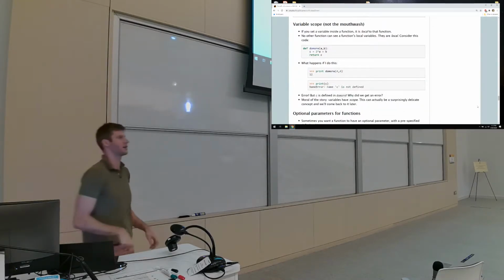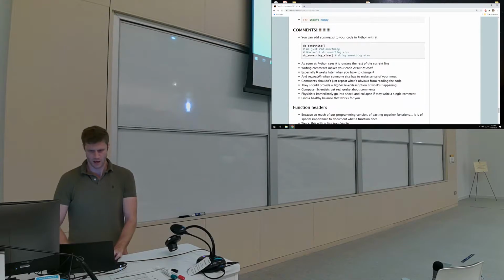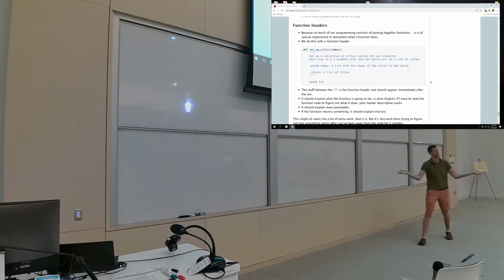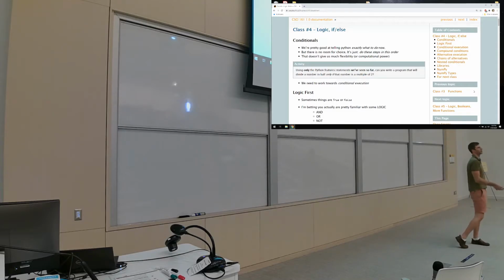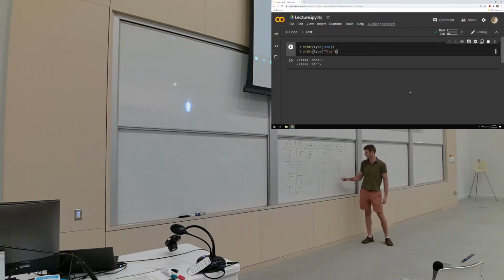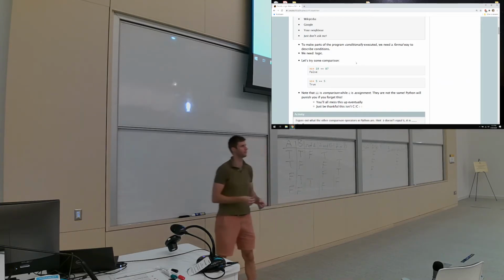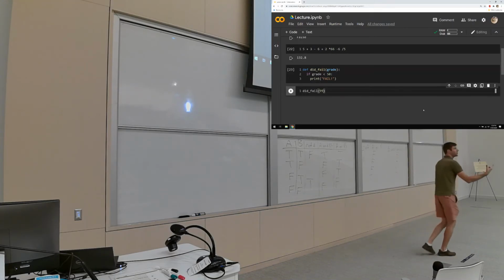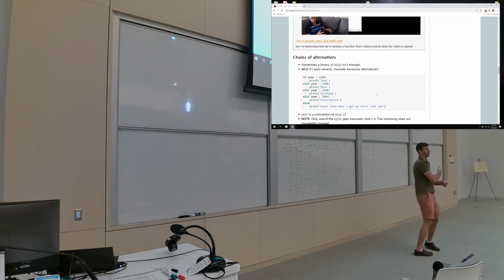CSCI161 --- September 30, 2020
Little bit on functions, imports, and comments
Intro to logic
Intro to conditionals